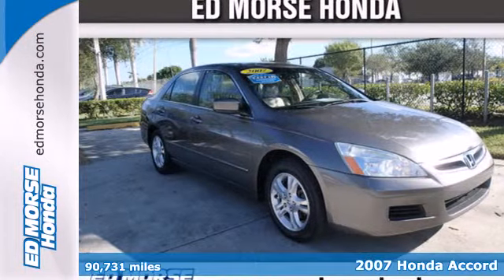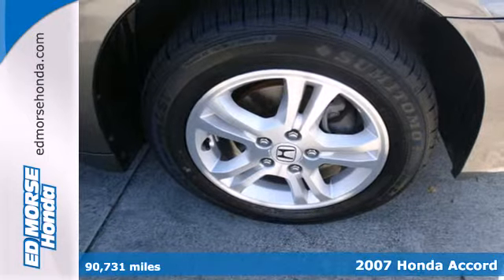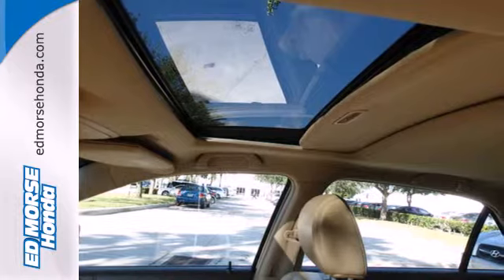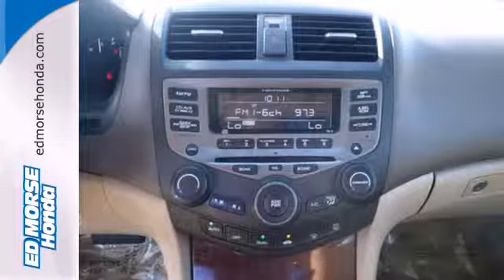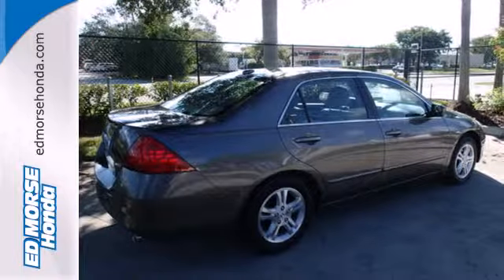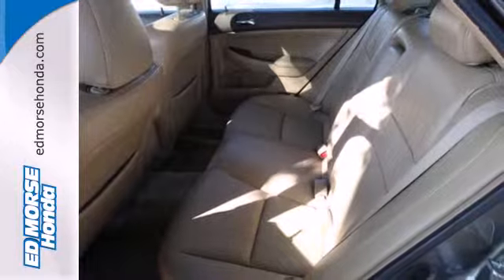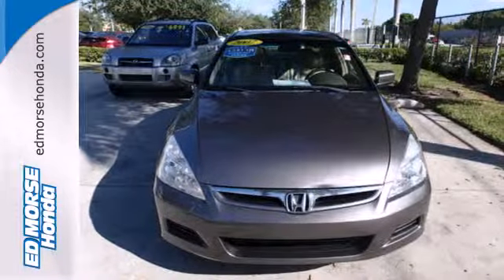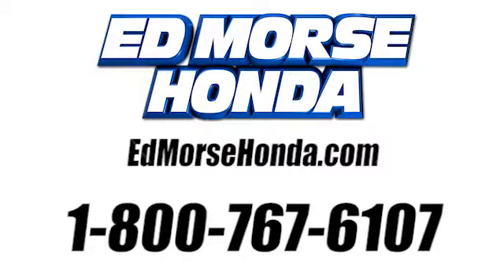2007 Honda Accord West Palm Beach Juno, FL DA209647B - SOLD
Year: 2007
Make: Honda
Model: Accord
Trim: EX-L
Engine: 2.4l 4 Cyl. Fuel Injected
Transmission: FWD Other
Color: GryGray
Interior: Gray
Mileage: 90731
Stock #: DA209647B
Who could resist this 2007 Honda Accord EX-L? It comes with a 2.40 liter 4 CYL. engine. Save money with this gas-saving vehicle! Drive off in a gently used vehicle that only has one previous owner. Equipped with heated seats, this vehicle has it all. Don't skimp on safety. Opt for anti-lock brakes and stay secure. The gray leather interior provides style and comfort all in one. This vehicle comes with a sunroof. Adjust your seat with the touch of a button thanks to the power driver's seat! Interested in this sedan? Call today to take it for a spin.

Address:
3790 W Blue Heron Blvd